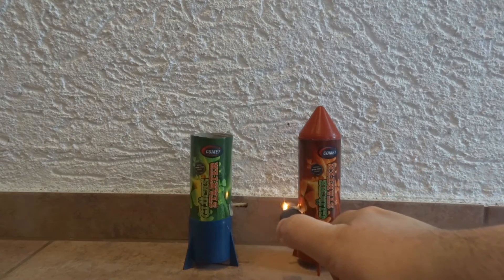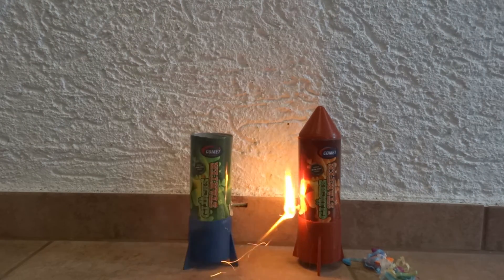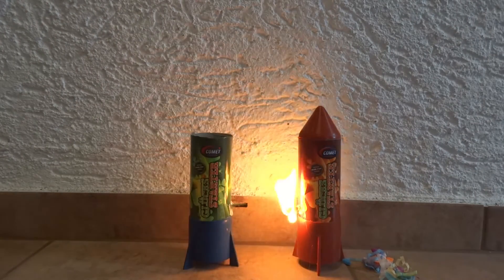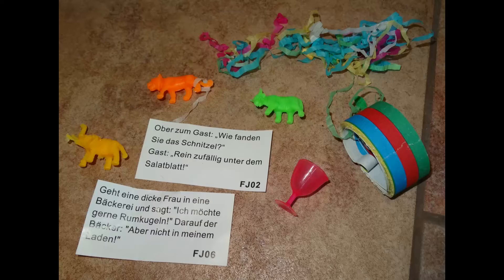Comet Glücks Starter Tischfeuerwerk